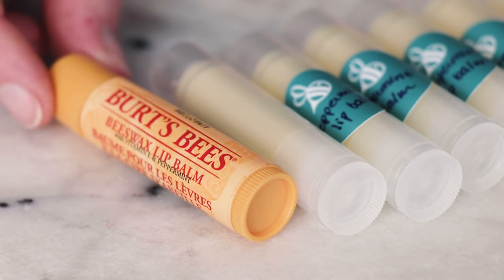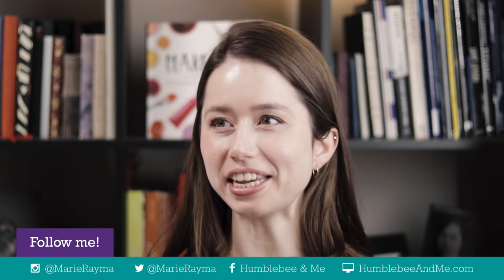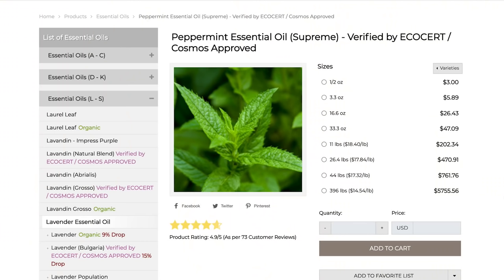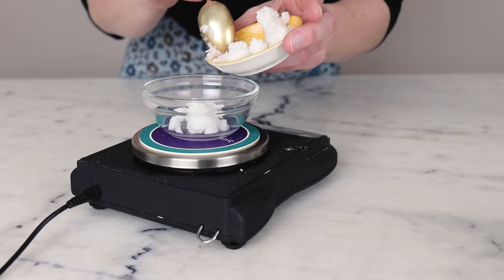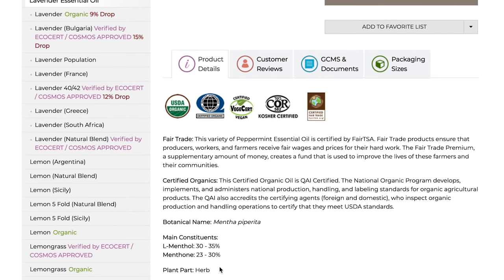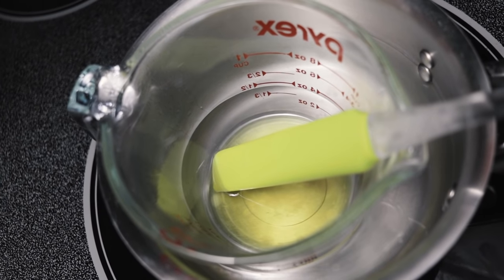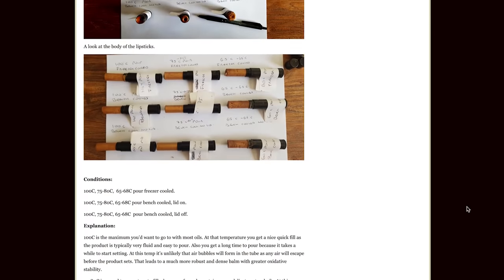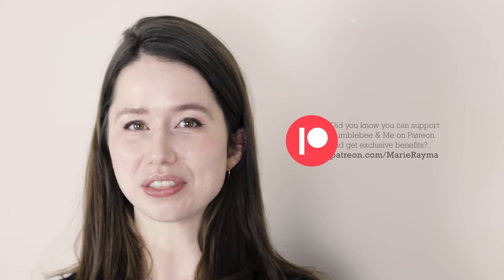I DUPED Burt's Bees! | DIY Peppermint Beeswax Lip Balm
For the full written instructions, information on substitutions, scaling, shelf life, and links to all the ingredients + equipment I used,

CHAPTERS
00:00 Intro
00:23 What is lip balm?r
00:44 Formulation basics
01:08 The Burt
01:40 Ingredients overview
03:27 Mix it up
06:15 Process
06:57 Prep the tubes
07:30 Pour!
08:06 Those dents
08:43 Capping & labelling
09:04 Humblebee vs. Burt's Bees

FORMULA
Heated phase
9.6g | 32% beeswax
9.45g | 31.5% traditional virgin coconut oil
9.3g | 31% sunflower seed oil
0.75g | 2.5% refined lanolin

0.75g | 2.5% peppermint essential oil
0.15g | 0.5% Vitamin E MT-50

Why does lip balm form a dent in the top when it cools?

📕 My book!

SOCIALS